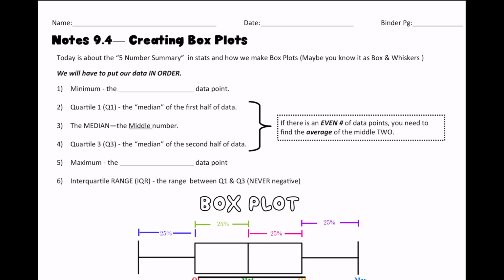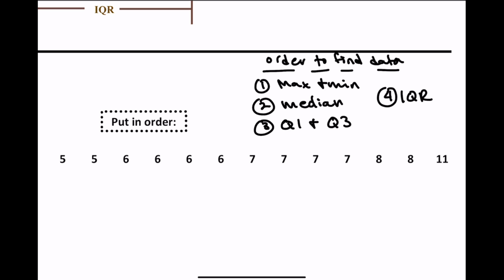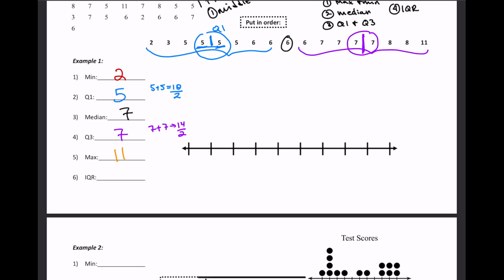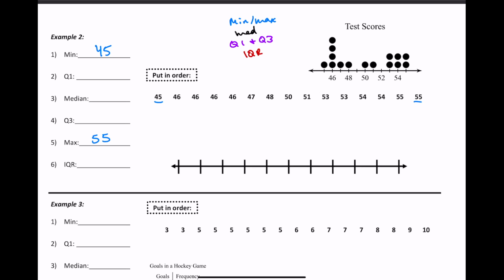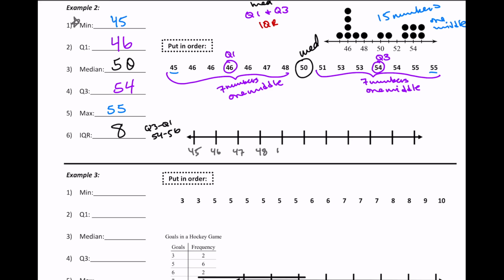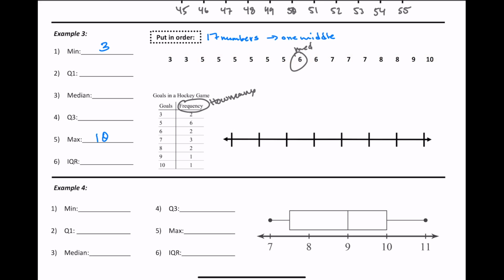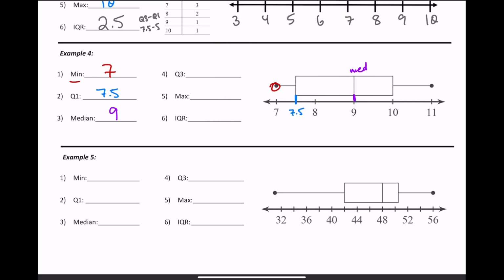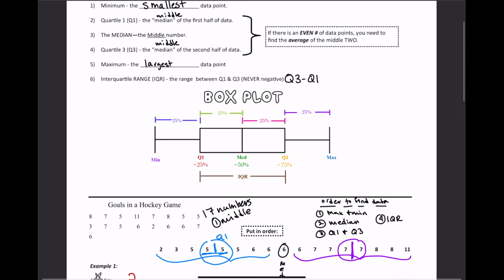Notes. 9.4 Creating a Box Plot